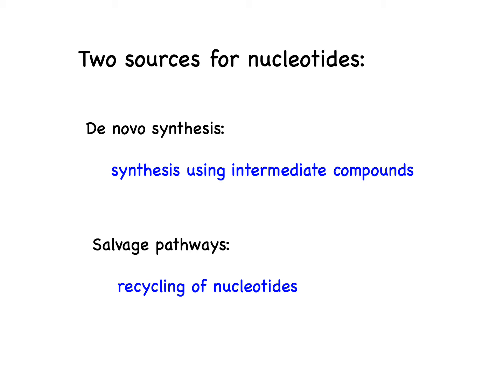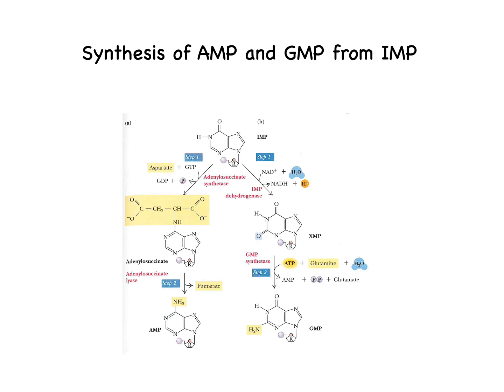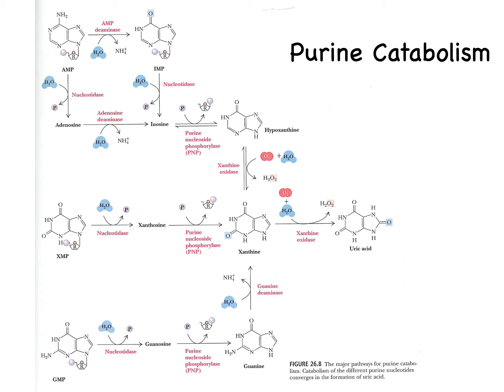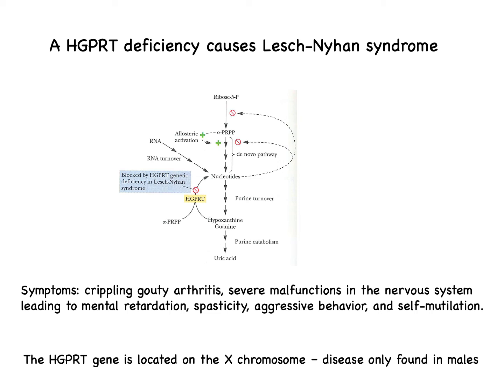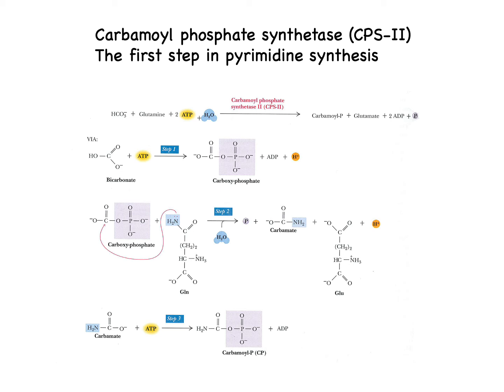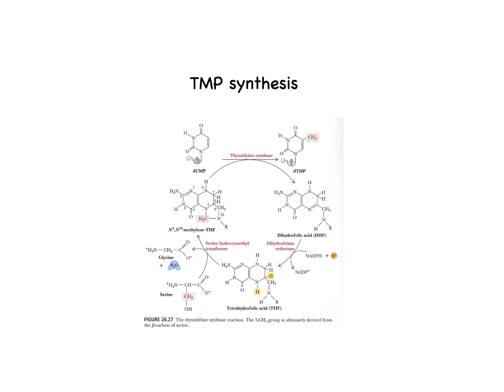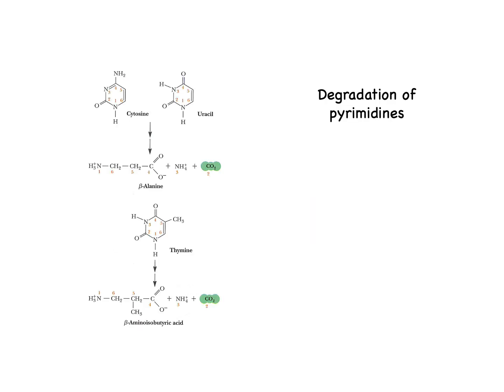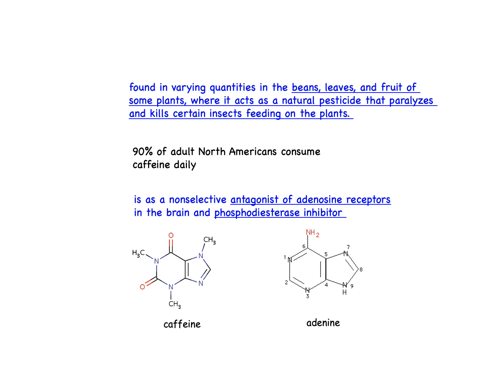Week 6 nucleotides 2020